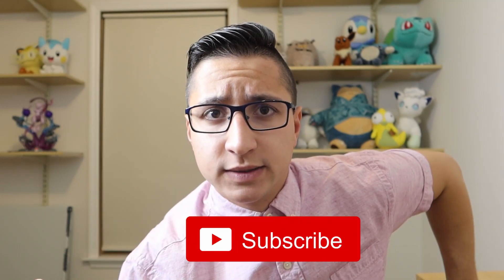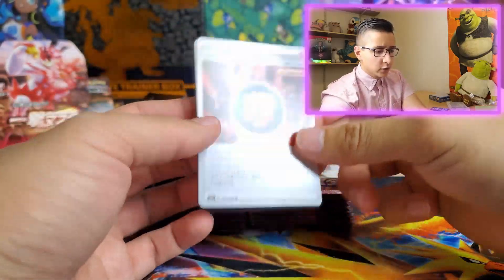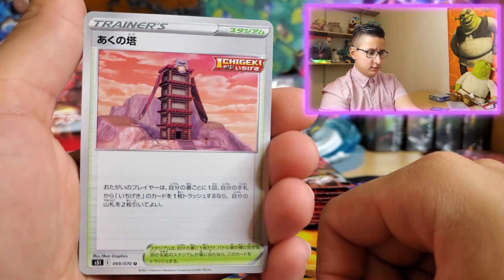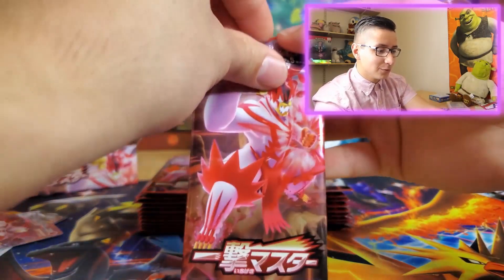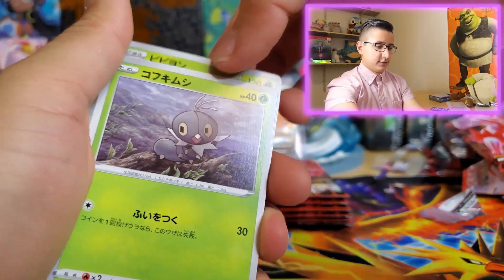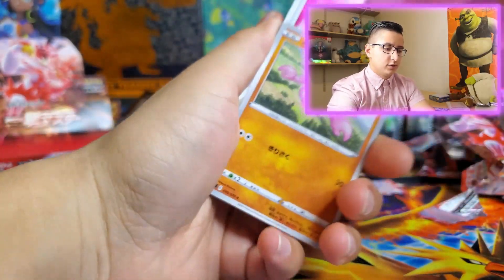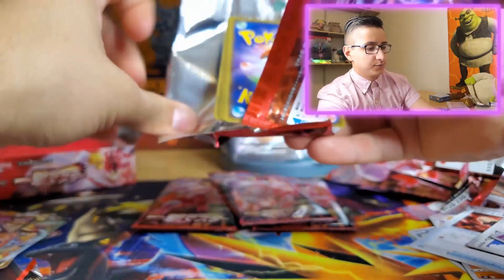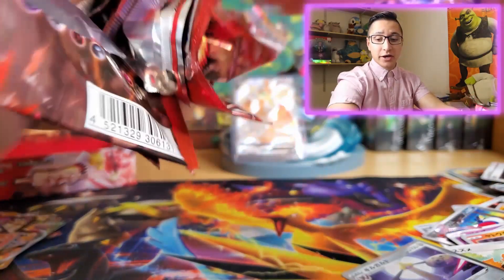*NEW* OPENING POKEMON BATTLE STYLES: SINGLE STRIKE BOOSTER BOX!!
*NEW* OPENING POKEMON SINGLE STRIKE BOOSTER BOX!!

Well, we got it and we opened it guys! got some incredible pulls!!

Made one mistake with my edits that I realized after the video was over. SO that's wonderful..